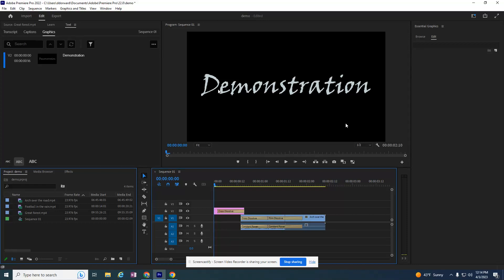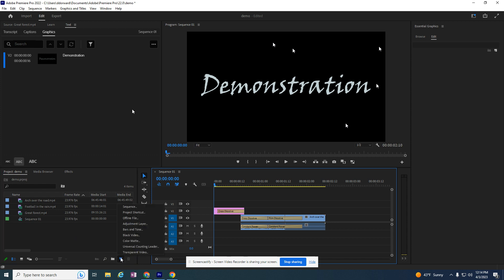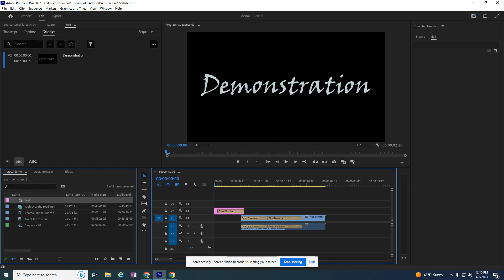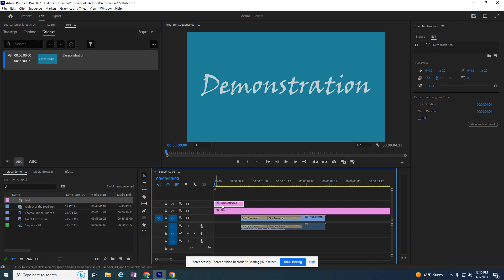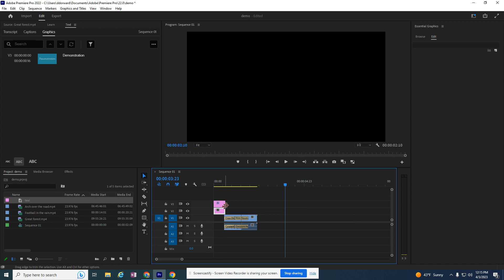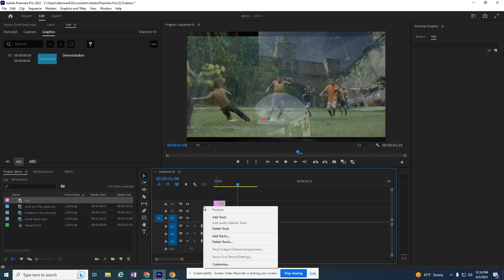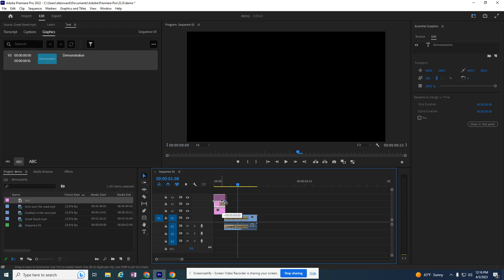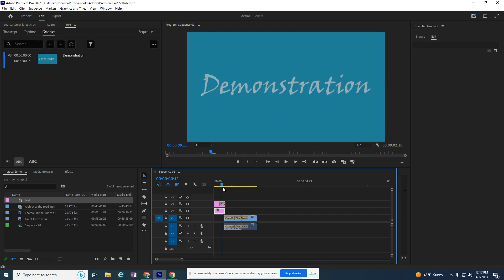Adobe Premiere Pro: Change Text Background Color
Change the matte color.
Change the default color behind text.